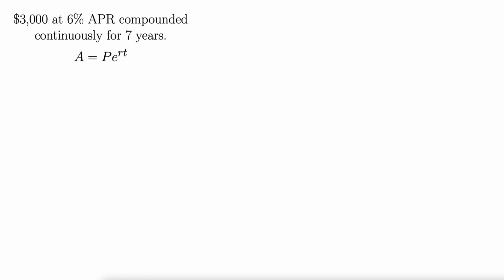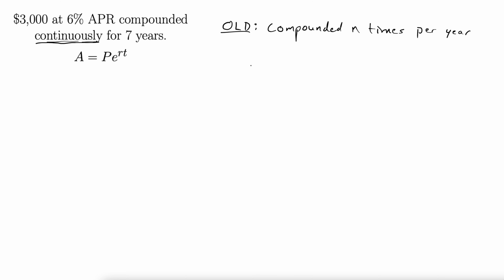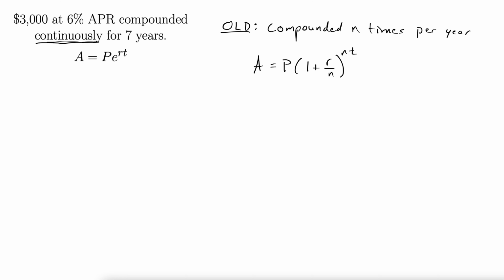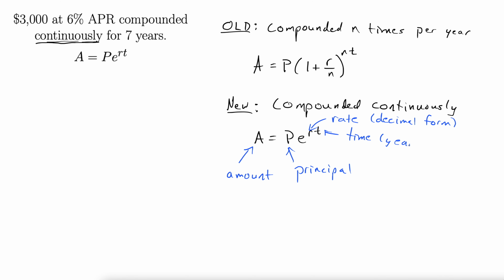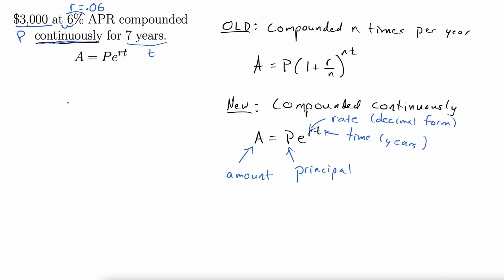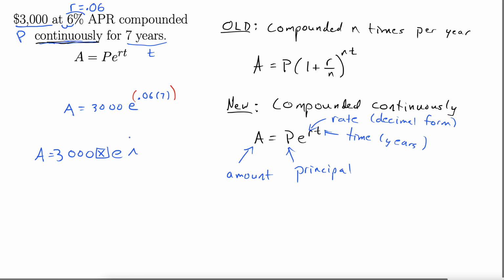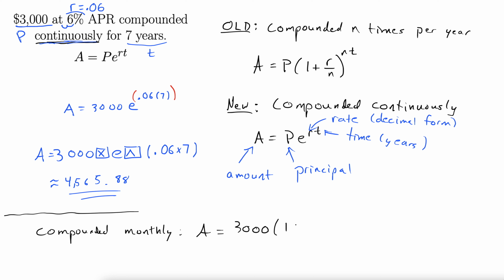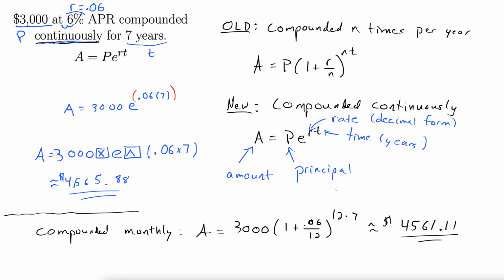Introduction to Interest Compounded Continuously: A=Pe^(rt)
This video shows how to use the formula for continuously compounding interest A=Pe^rt and gives an example.  It also compares to the same principal and interest rate compounded monthly to show there there is little difference in continuous and monthly compounding.